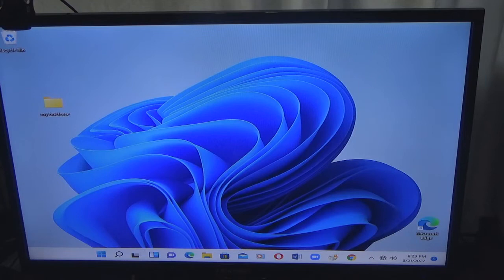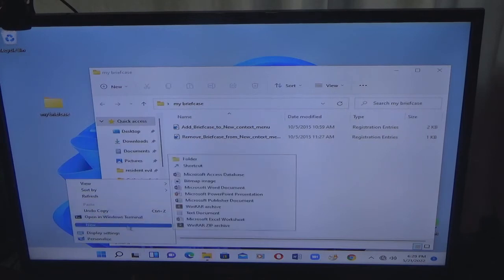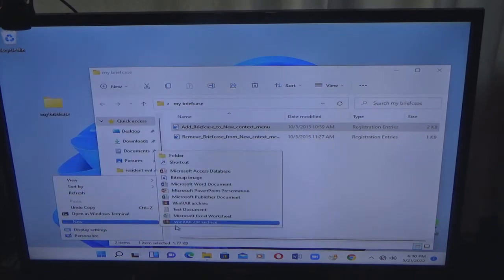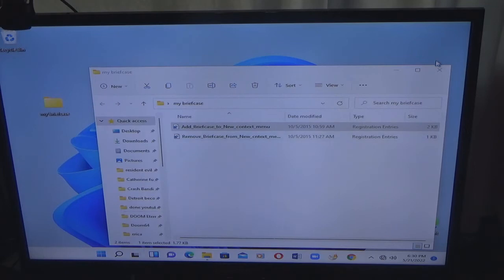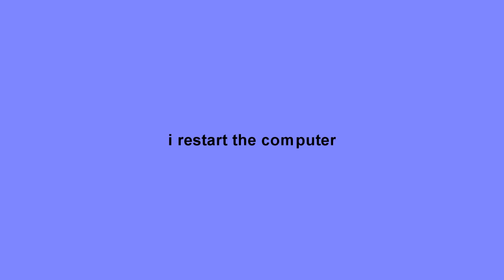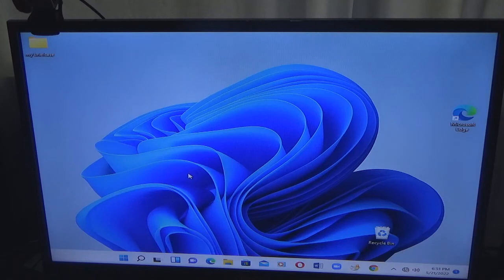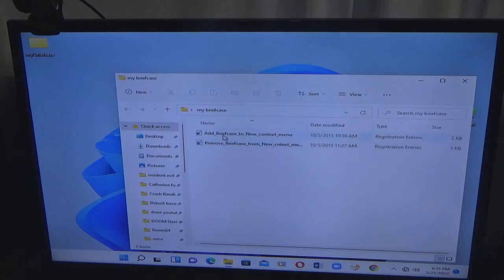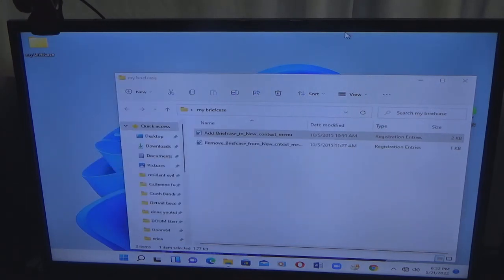adding the briefcase option in windows 11 will it work??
this video if adding the briefcase option works in windows 11